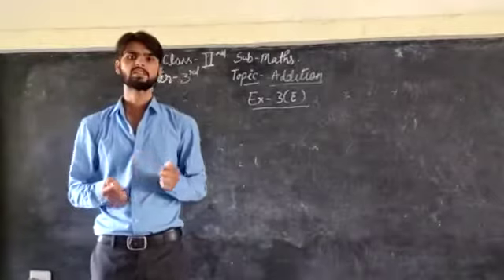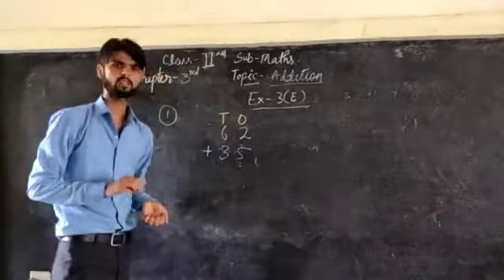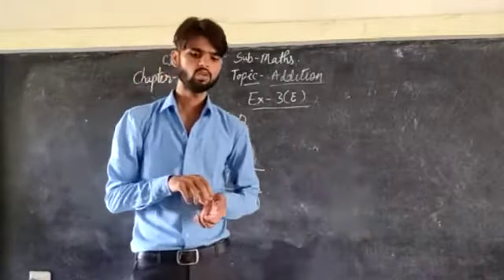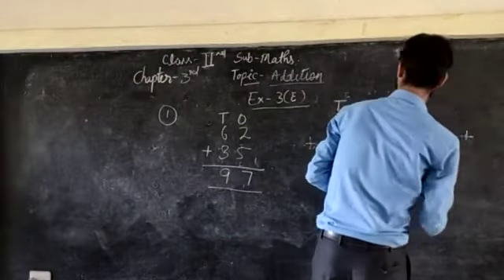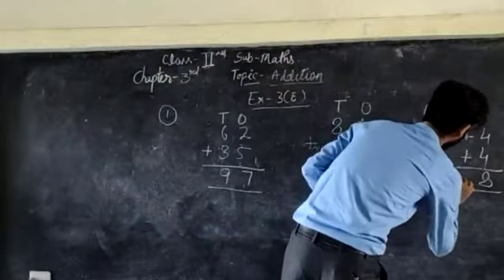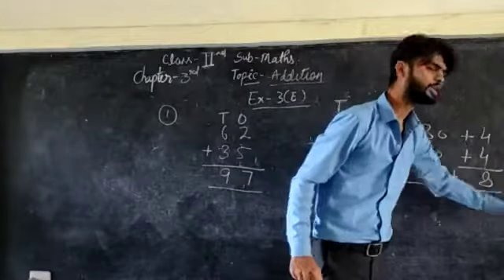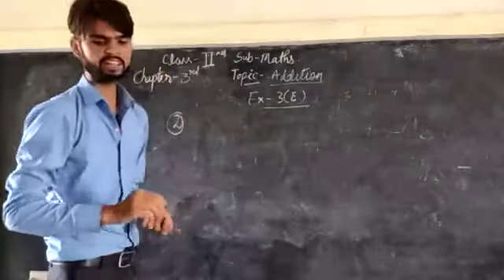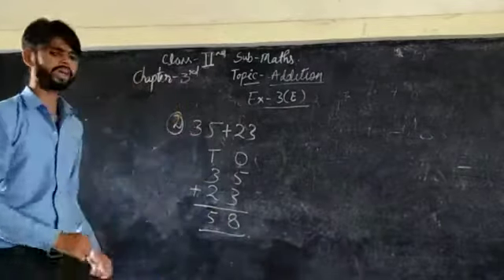DMS Class-ll Maths Chapter-3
Video from Divine Mercy School Orai